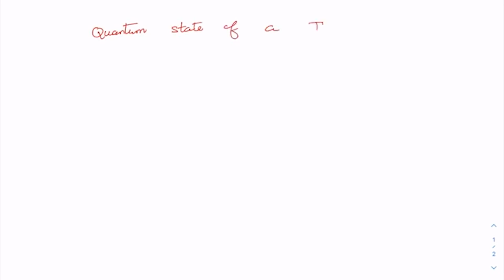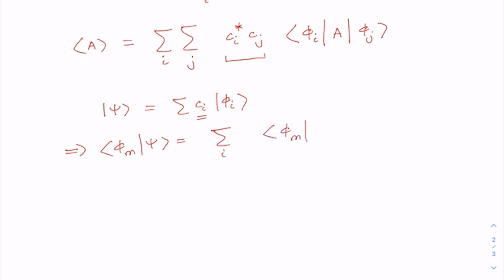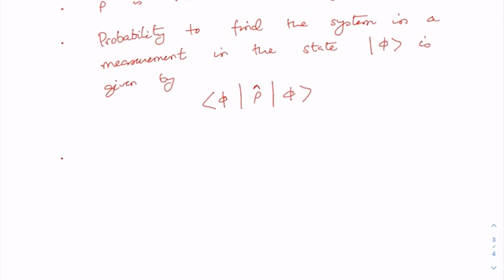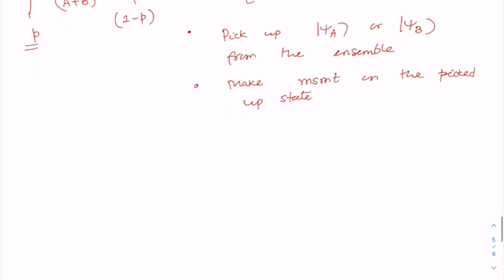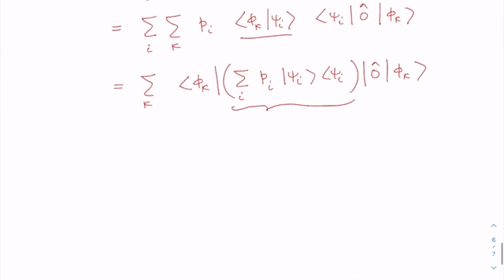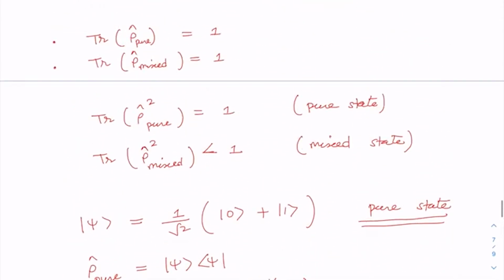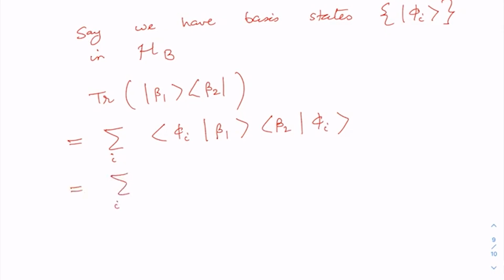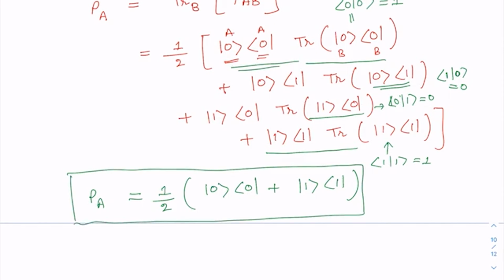Density-matrix formalism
Subject: Physics
Name of Presenter: Prof. Amarendra Kumar Sarma